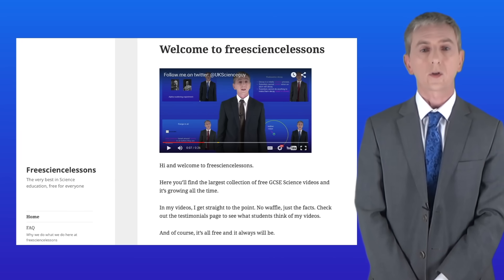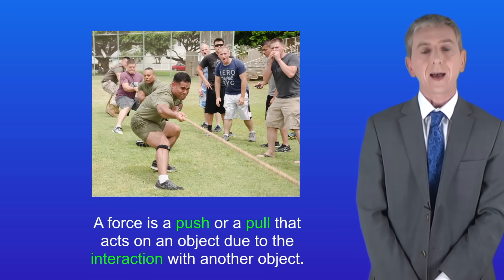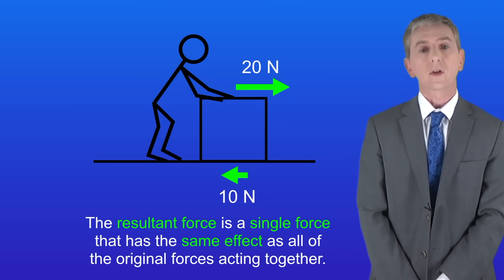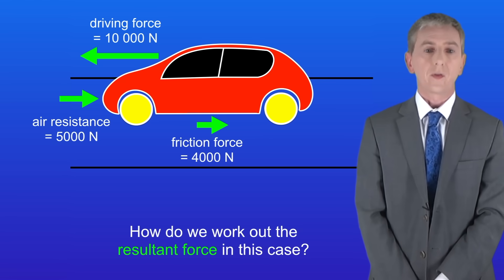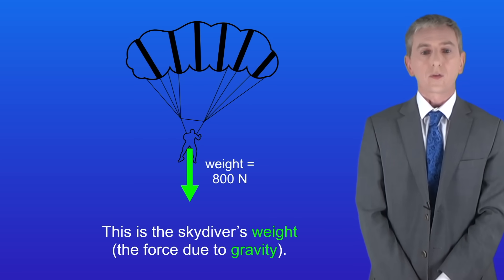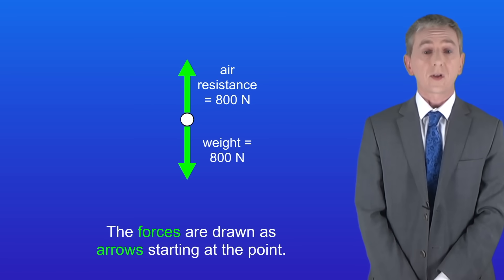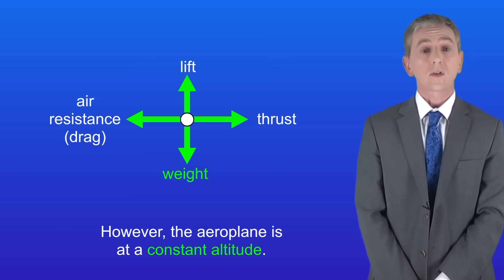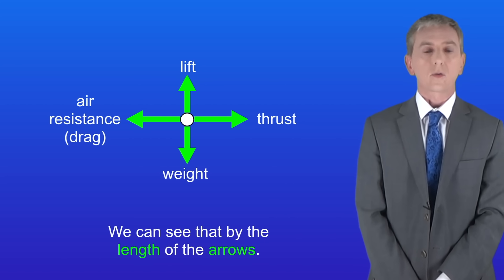GCSE Physics Revision "Resultant Forces"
In this video, we look at what is meant by a resultant force. We then learn how to calculate resultant forces acting parallel to each other. Finally, we look at free-body diagrams.

Airplane
Terence Ong